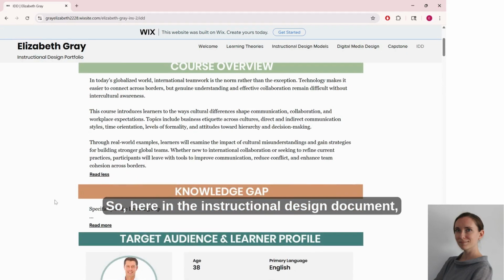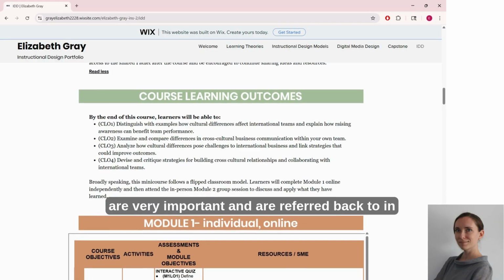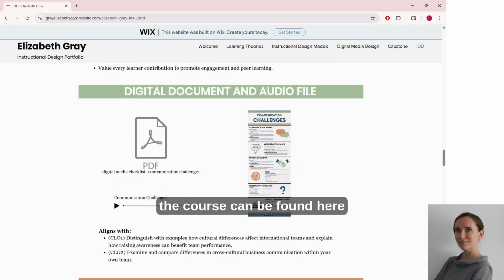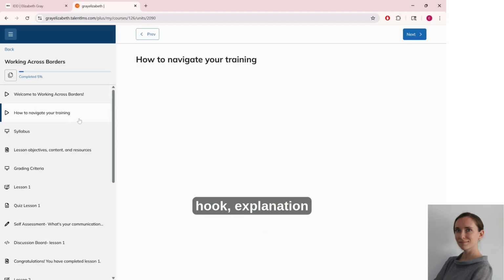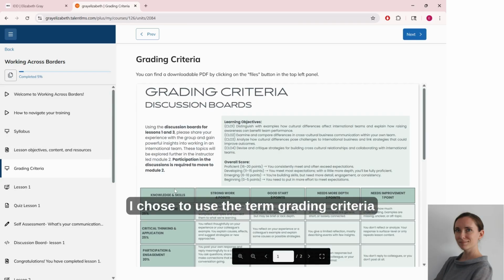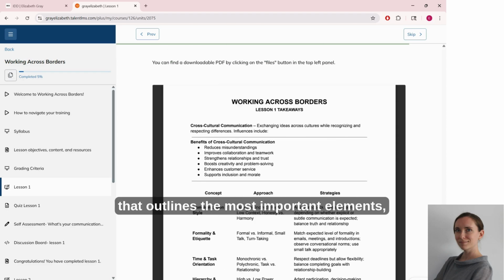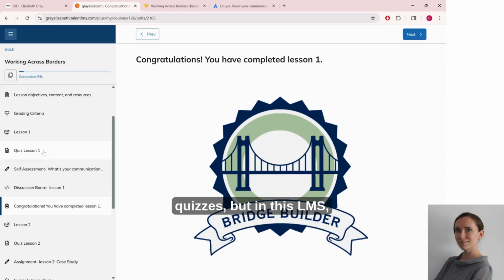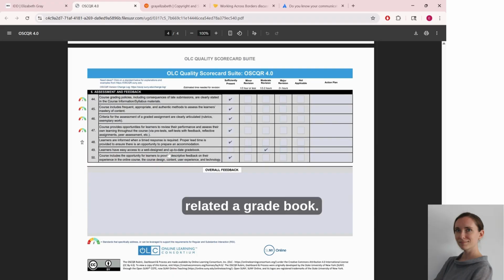Minicourse presentation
UGMC Instructional Design Micromasters capstone project